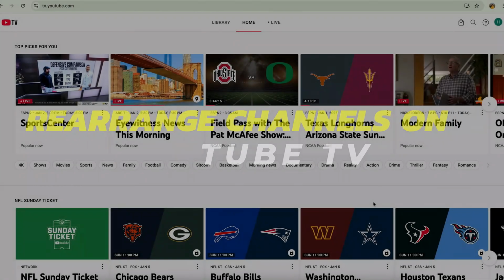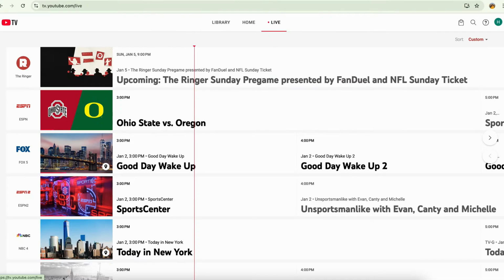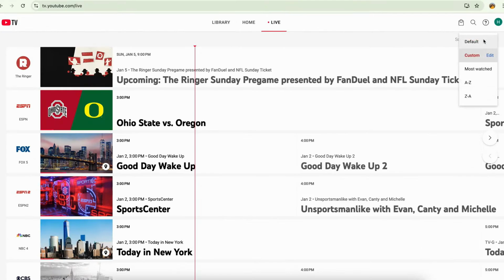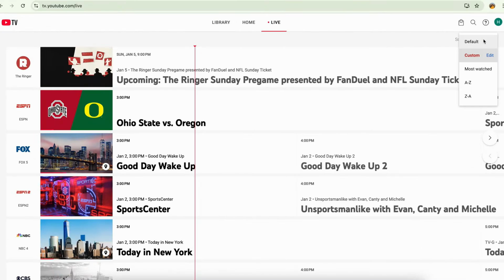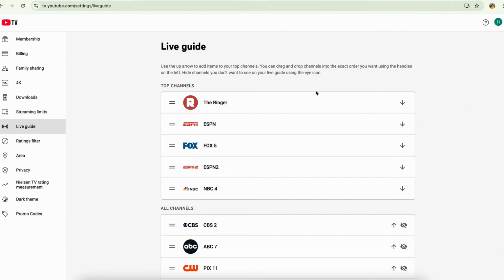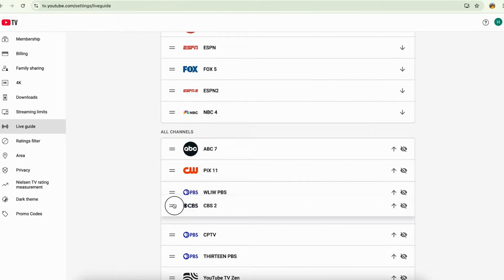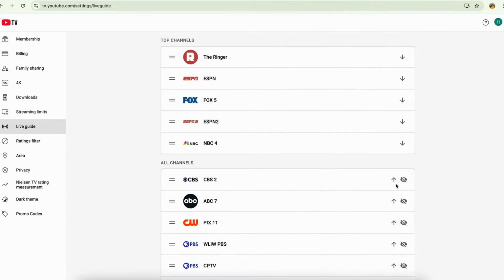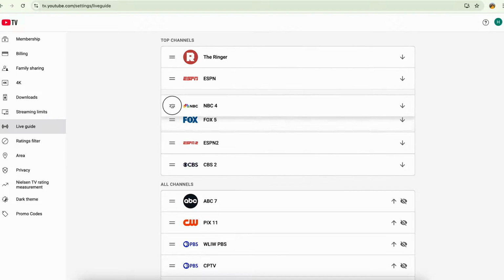How to Rearrange Channels on YouTube TV – Simple Guide (2025)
Want to organize your YouTube TV channels for easy access? Learn how to rearrange and customize your channel lineup in just a few steps. Follow this quick and easy guide to personalize your YouTube TV experience.